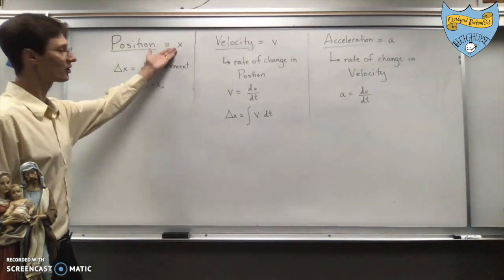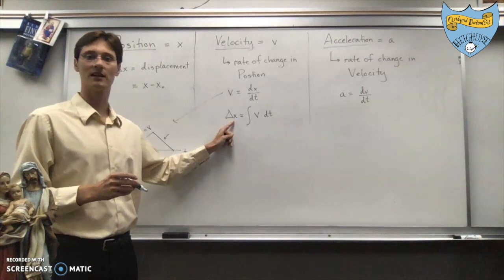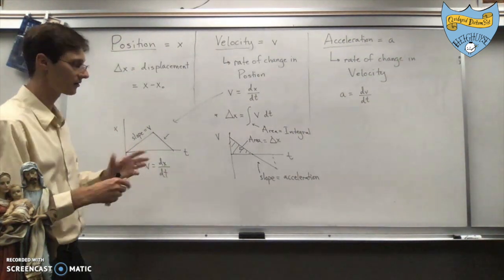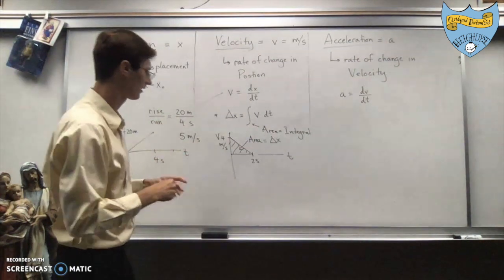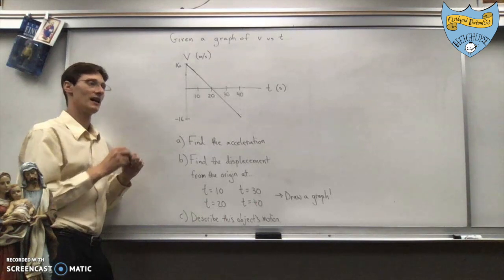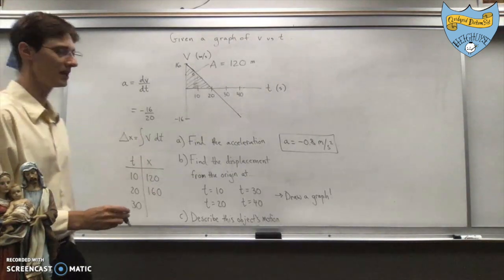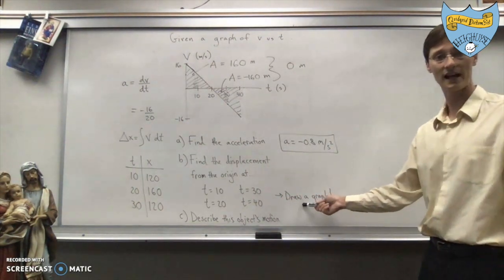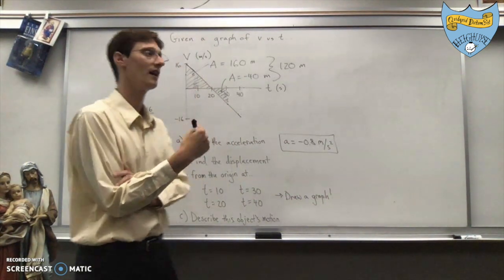Honors Physics - Intro to Graphs of Motion (Derivatives and Integrals)